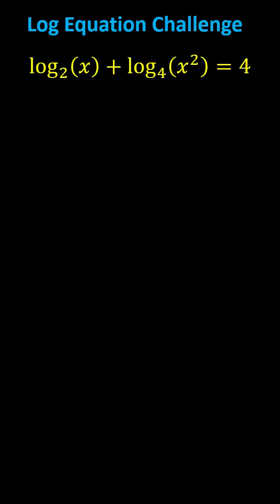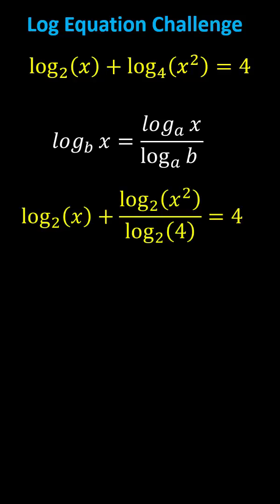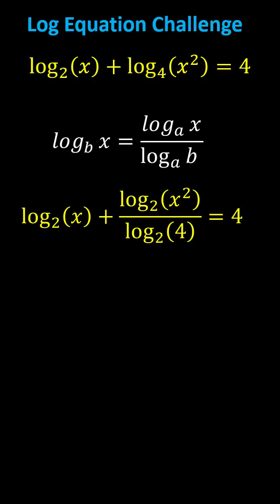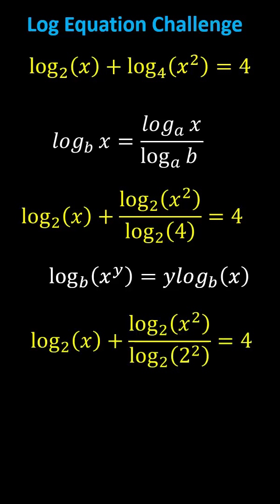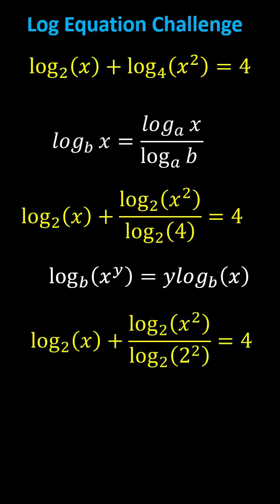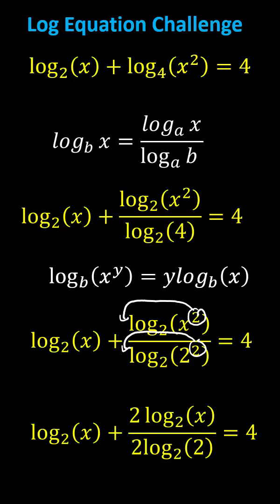Logarithmic Equation Challenge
This video explains how to use log properties to solve a log equation.